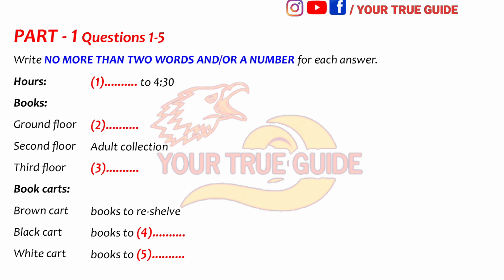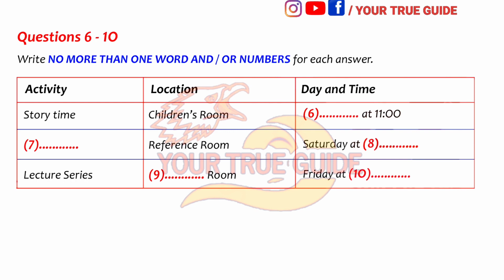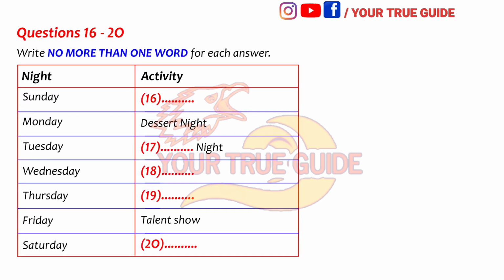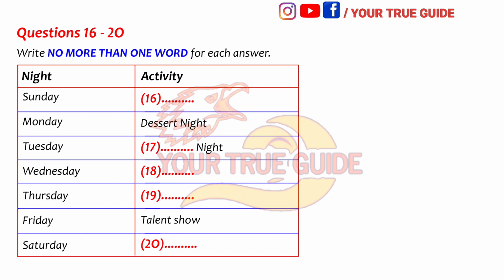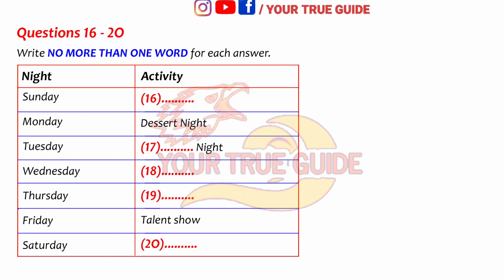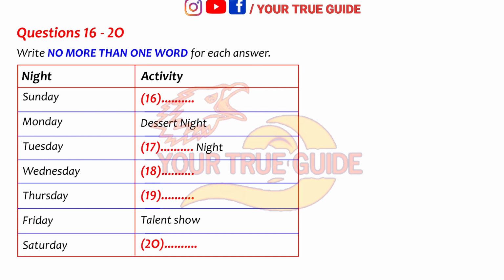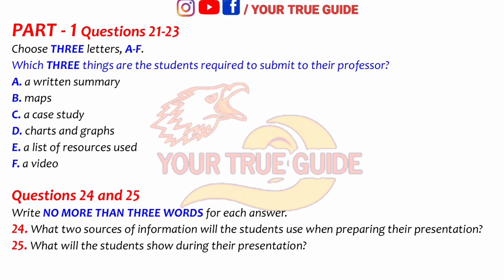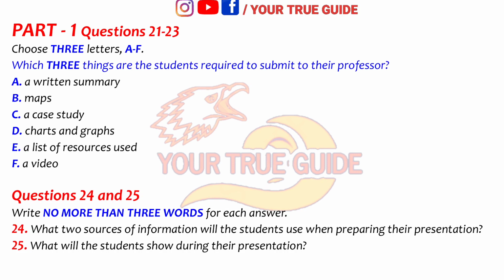REAL PAST IELTS LISTENING TEST WITH ANSWERS 2021 | BOOK CARTS | THE GREAT BARRIER REEF